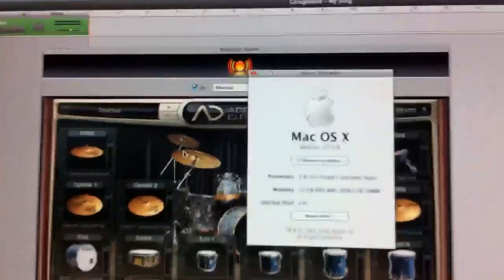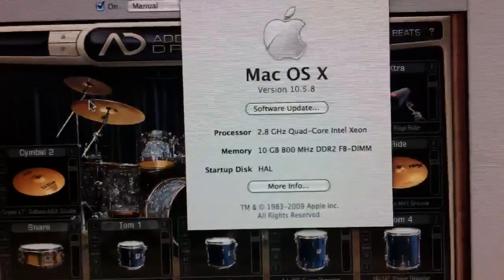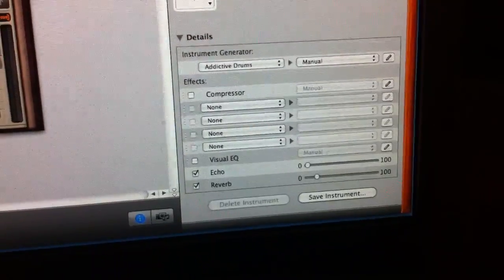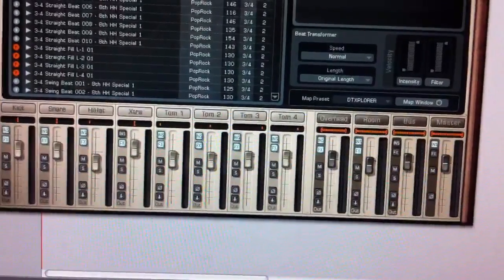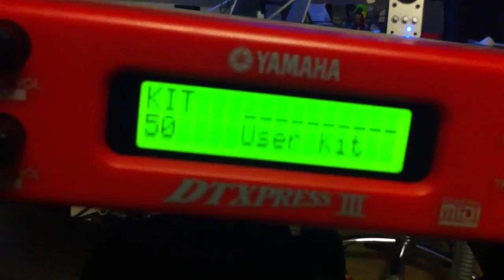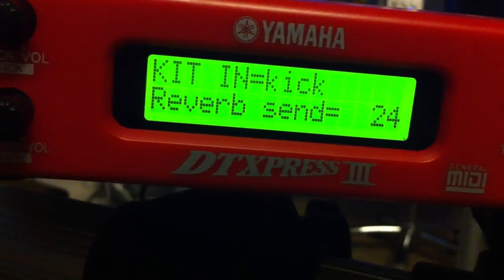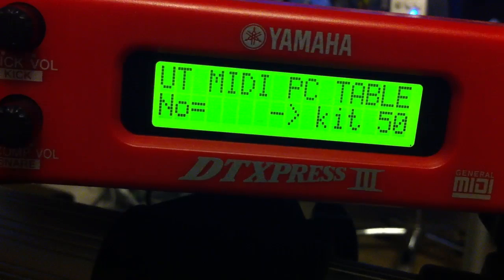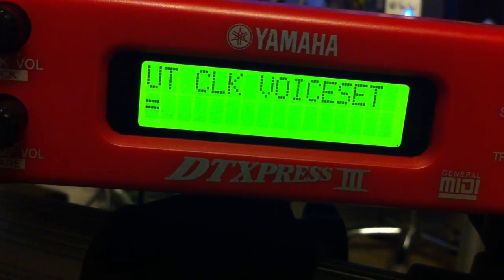Addictive drums mac pro problem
Can you help?